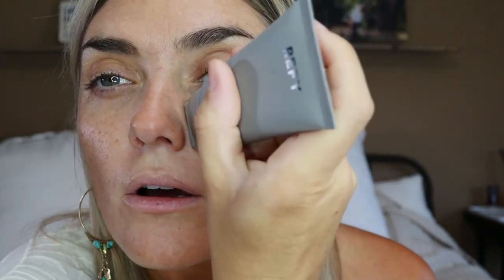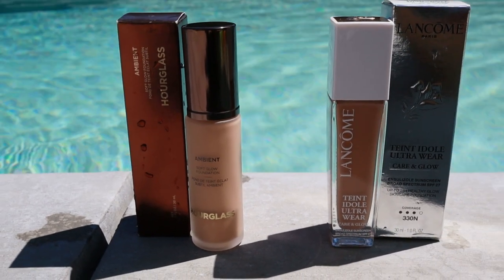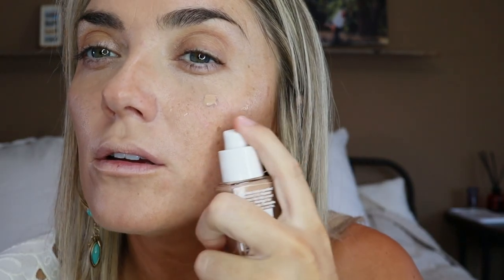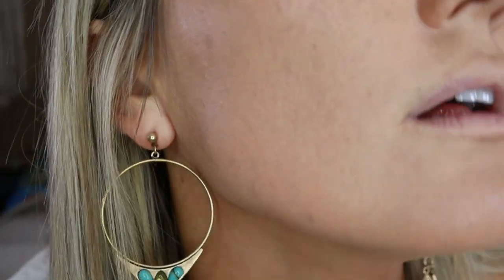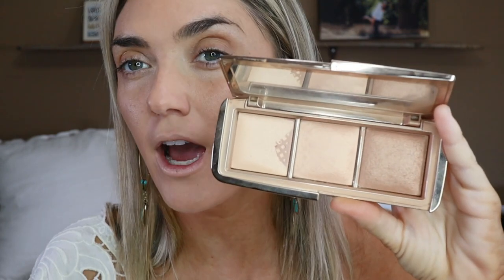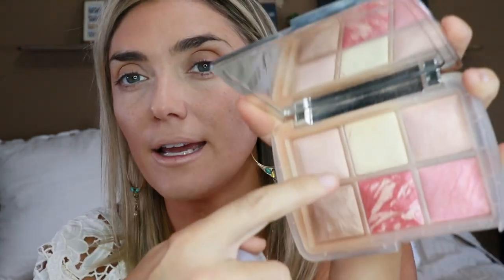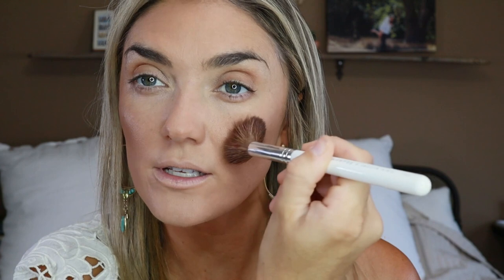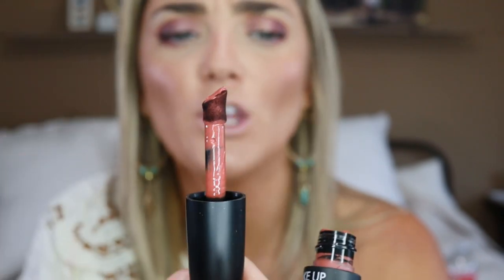*NEW* LANCOME TEINT IDOLE ULTRA WEAR CARE & GLOW PLUS *NEW* HOURGLASS AMBIENT SOFT GLOW FOUNDATION!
I PILED A TON OF NEW IN THIS VIDEO! IM A FOUNDATION JUNKIE AND I THOUGHT I WOULD TEST THESE BOTH OUT FOR YOU SO YOU DONT HAVE TO BUY BOTH OR EITHER! IM also throwing in a couple other new products to boot! Everything will be linked down below and also a product update ! Enjoy!
PRODUCT UPDATES:
PRIMER- This one wore beautifully but did lose the glow after a couple hours. Most likely my skin absorbed it, but it still looked fresh and hydrated at the end of the night.
LANCOME- Surprisingly this one looked amazing after a couple of hours and at the end of the night. During editing I noticed it also looked better while applying lol It looked waaaaaaay better than the hourglass at the end of the night as well! Very fresh and youthful. Still hard to build up coverage with this one though.
HOURGLASS- This one lost its "smoothness" in a couple of hours and turned to a powdery mess at the end of the night. I find it works better mixed with other products.
ROUGE MATTE LIPS- Wore beautifully all day and faded at the end of the night without any patchiness!
PRODUCTS USED AND MENTIONED:
REFY PRIMER
DIOR FLASH PERFECTOR
HOURGLASS AMBIENT FOUNDATION
LANCOME CARE AND GLOW
DREAM BIG SPONGE
LANCOME CONCEALER
HOURGLASS AMBIENT LIGHT PALETTE
HOURGLASS GHOST PALETTE
LANCOME ABSOLUE POWDER
NARS BRONZING CREAM
MORPHE EYE PALETTE
SCOTT BARNES GLITTER PALETTE
REFY BROW POMADE
HINDASH EYELINER
HOURGLASS BLUSH
CHANEL HIGHLIGHT
CT HIGHLIGHT
JANE IREDALE SPRAY
ROUGE MATTE FOREVER LIQUID LIP
CODES TO SAVE MOOLAH:
**ESTATE COSMETICS ** ** USE CODE : HEYJESS10OFF**
DO ME a favor and do yourself a favor. check these out:
A NOTE FROM ME: WELCOME, Welcome! As you can see I love makeup and beauty! SUPER predictable right? LOL About a million other girls on YouTube love makeup and have channels, and lets face it are better at their makeup artistry skills than me. What I lack in amazing artistry, I make up for in experience and a knowledge of a huge array of products, brands, and ingredients. Most of all I have extreme passion for beauty. Not because I think its what makes us all beautiful, but because its fun and creative. I get giddy like a school girl finding and trying new products and am totally jazzed when I get to share my newfound treasures!
I hope you stick around and take a load off your mind for the few mins you watch my videos, and learn something new, and find joy in the world of beauty products like I do! LOL
I GET EVEN MORE EXCITED in FINDING THE BEAUTY WITHIN PEOPLE as I do in products!